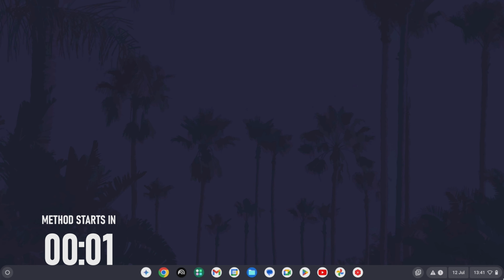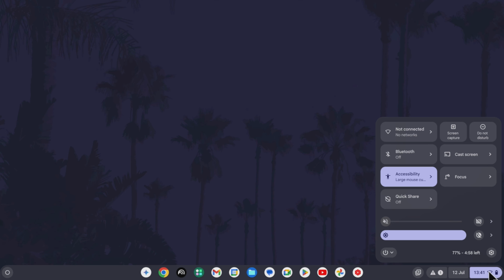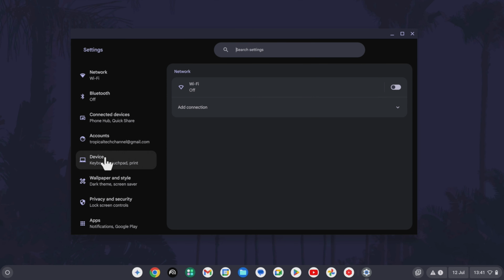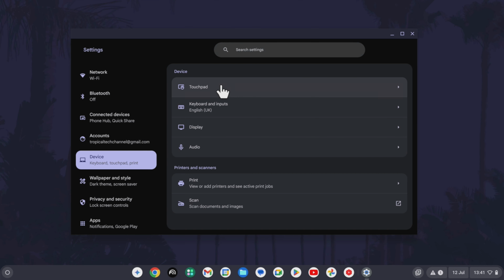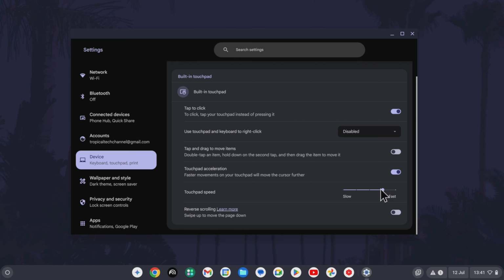How to Change Pointer/Touchpad Speed on Chromebook (ChromeOS)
This video shows how to change pointer or touchpad speed on Chromebook in ChromeOS.

The video also covers:
✅ How to change touchpad speed on Chromebook
✅ How to change pointer speed on Chromebook
✅ How to change mouse speed on Chromebook
✅ How to make mouse faster on Chromebook
✅ How to make mouse slower on Chromebook
✅ How to change mouse sensitivity on Chromebook